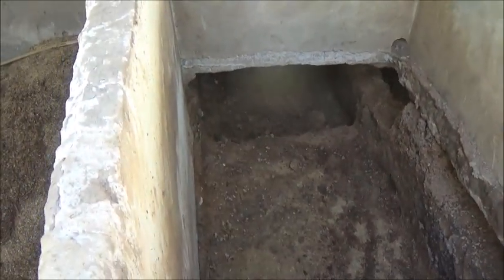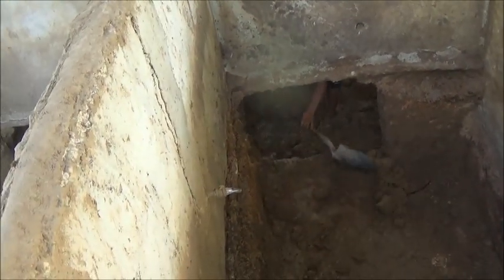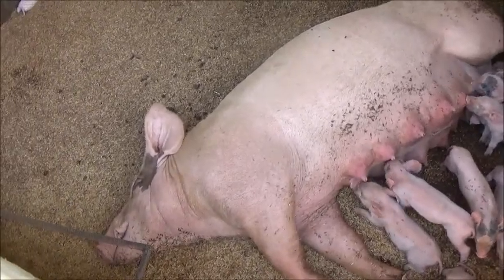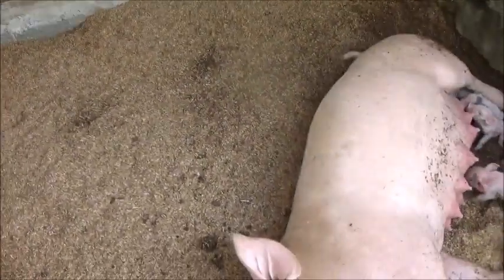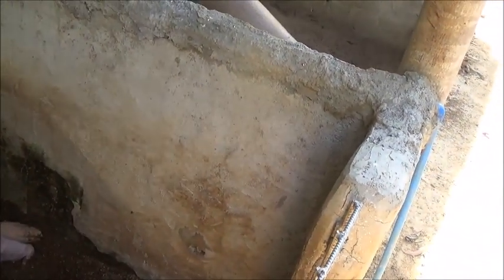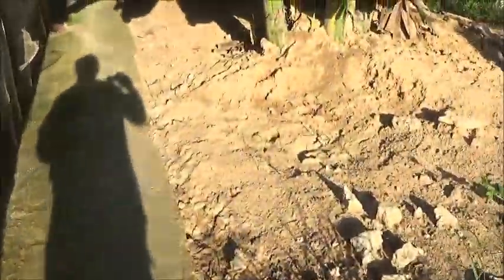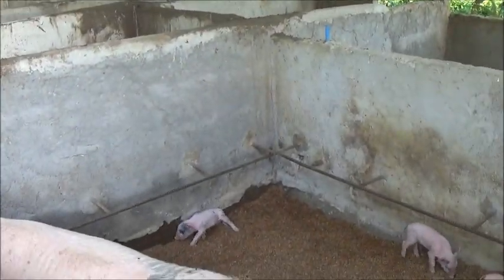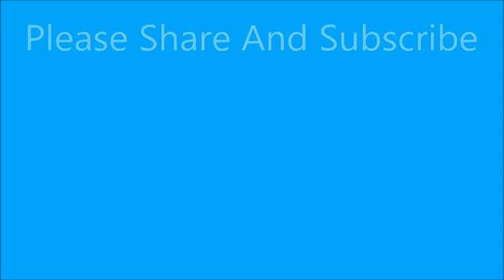Progress On The Pens And Some Bad News